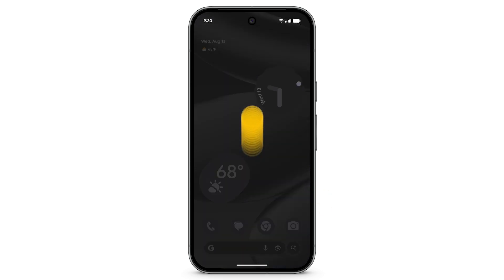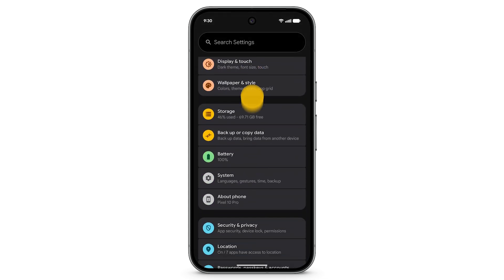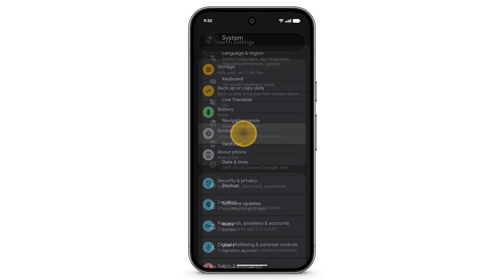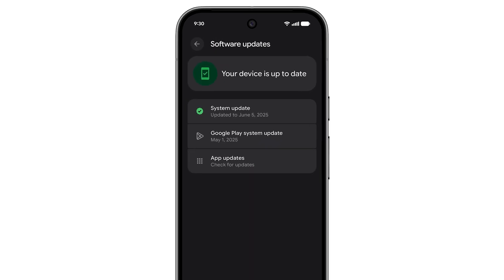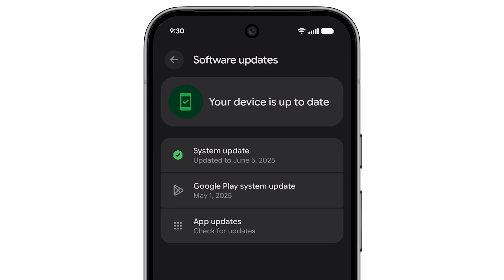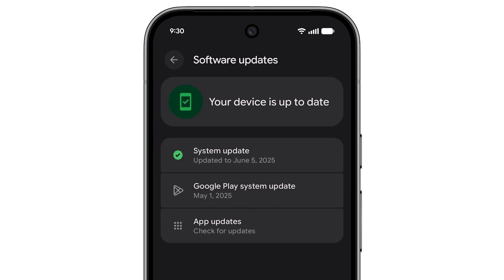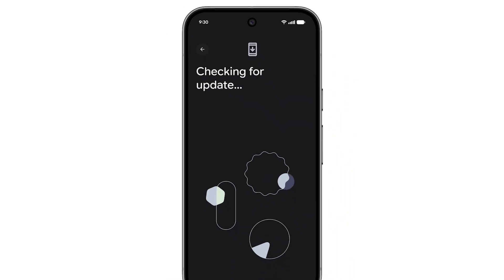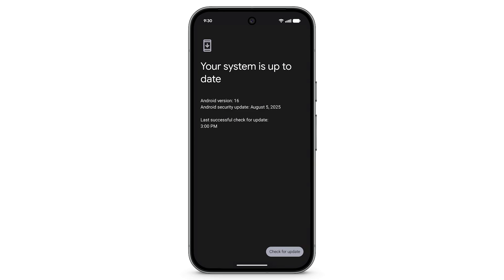Update your Android version on your Pixel phone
Want to make sure your Pixel phone runs the latest Android version? In this video, we’ll show you how to check for updates, install the latest version of Android on your Pixel device, and get notifications for new updates. Keep your phone running smoothly with the latest features, performance improvements, and security enhancements.

0:00 - Introduction
0:05 - Automatic update
0:16 - Manually update Android version
0:27 - Update status for Pixel system and apps
0:38 - Check for updates
0:41 - Update your phone